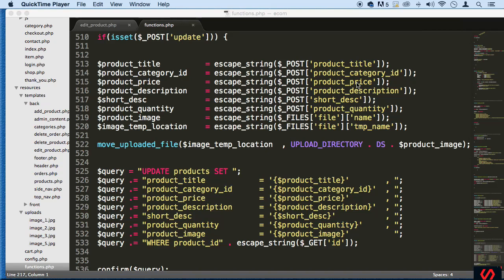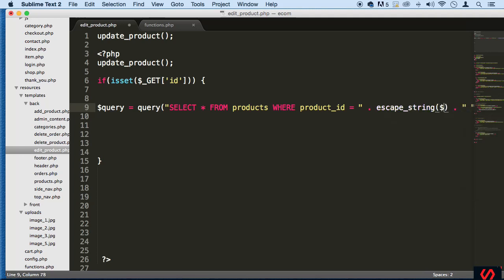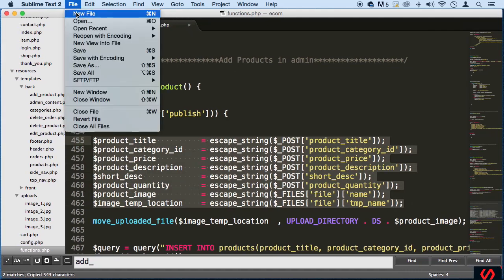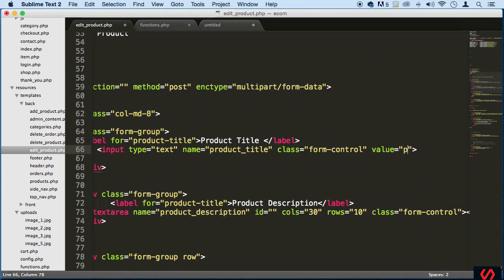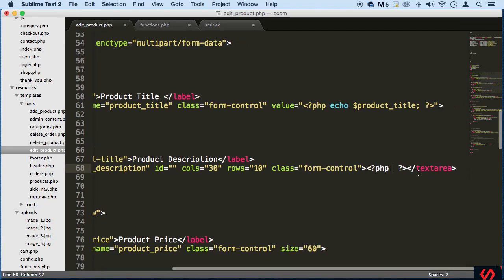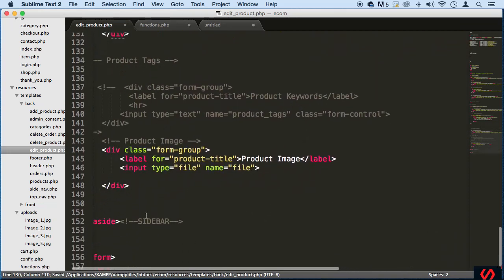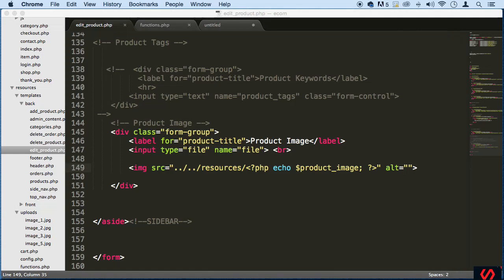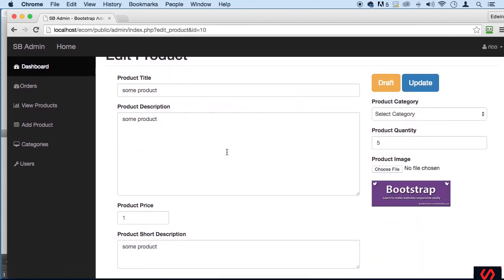84 Displaying Data in the Edit Product page